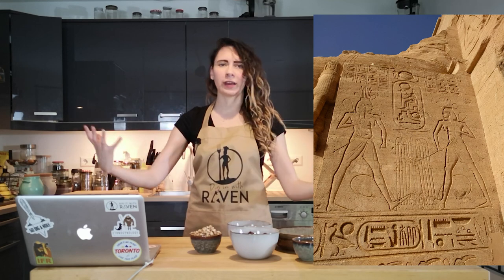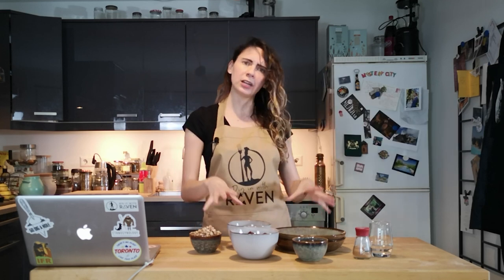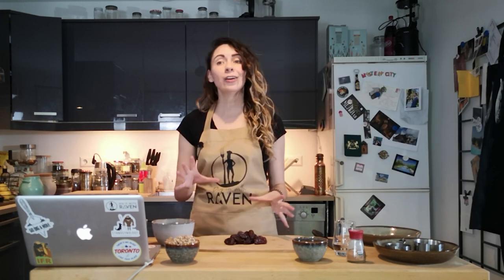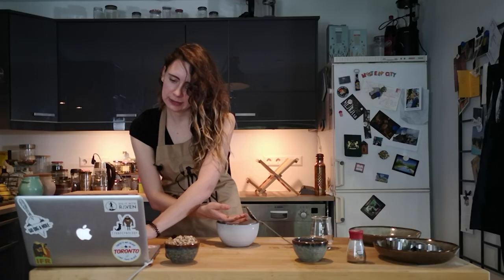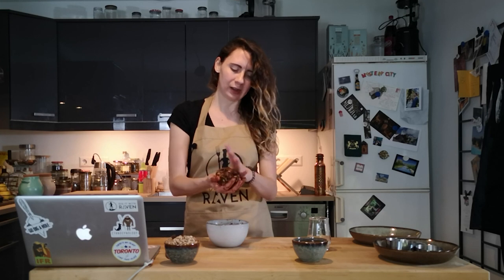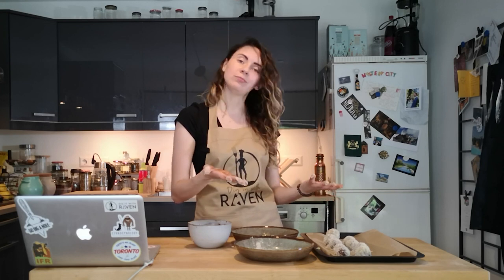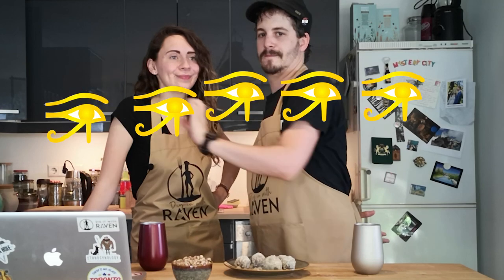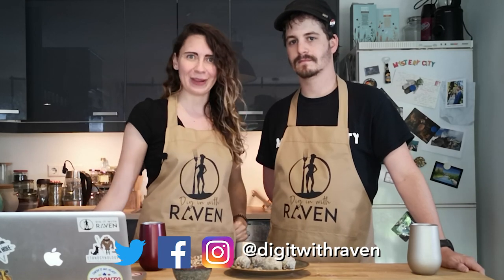Ancient Eats: Tiger Nut Balls | ANCIENT EGYPTIAN RECIPE FOR ENERGY BALLS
Welcome to a new recurring series on the channel called Ancient Eats! We're going to be delving into ancient recipes from around the world and making food that ancient civilizations would have enjoyed, so get ready to be tasting history! First up: an Ancient Egyptian sweet treat called Tiger Nut Balls!

Have you ever tried ancient Egyptian cuisine before? The Ancient Egyptian recipe for tiger nut balls, or tiger nut sweets comes from a piece of ostraca dating to 1600 BCE.The ingredients used to make these proto-energy balls were common in Ancient Egypt but surprisingly don't contain any tiger nuts... weird. Either way, come take a stroll down the archaeobotany timeline to discover how King Tut's tomb and other ancient Egyptian burials have helped us to piece together the ancient Egyptian food and ancient Egyptian diet.

RESOURCES
Sam’s historical recipe corner: Tiger nut balls – Sam Nott

The Oxford Encyclopedia of Ancient Egypt: A-F ( vol 1 )
Donald B. Redford

An Ancient Egyptian Herbal by Lisa Mannich
e

MY GEAR
○ Zoom H4N Pro audio recorder

My top archaeology 101 book

This really helps in supporting the channel, as I do not earn anything from these videos. I am not promoting anything that I do not 100% recommend or would not use myself! Thanks so much for your support!